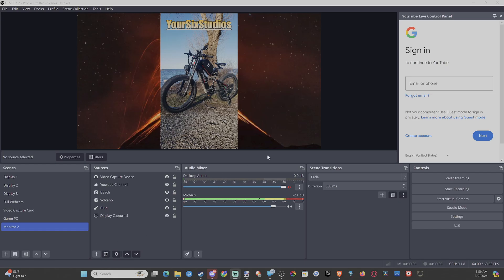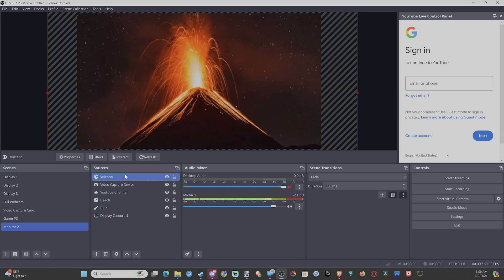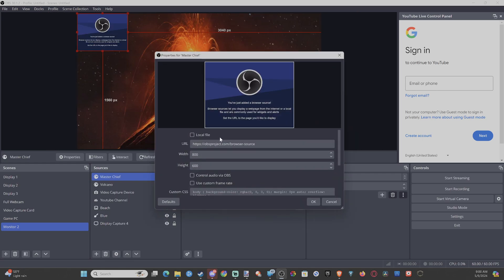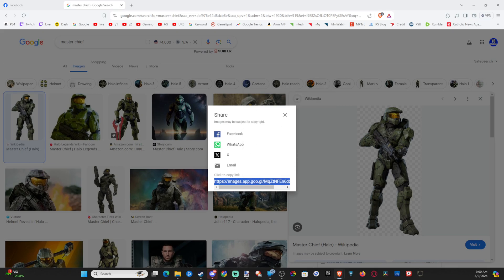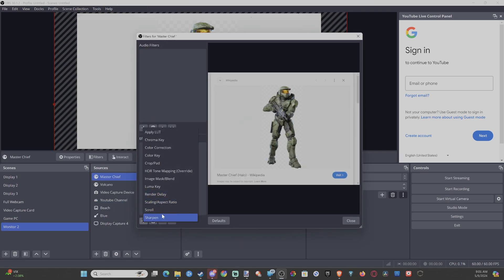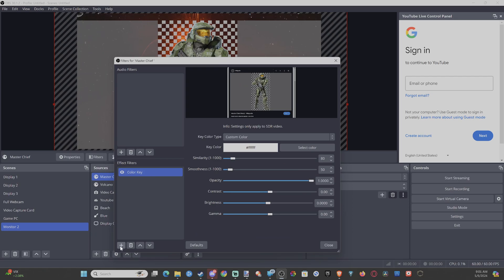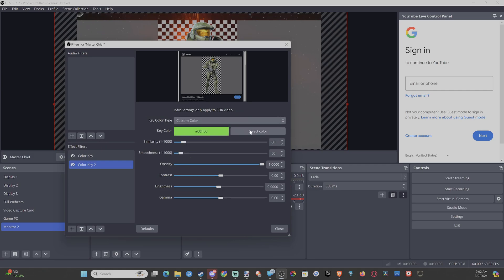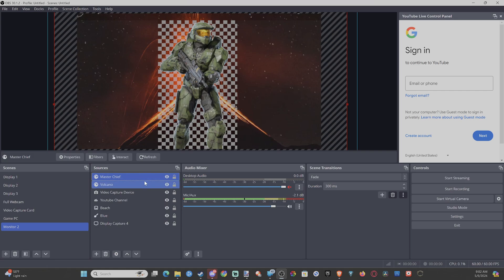How to Add a Browser Source and add URL's to OBS (Easy Tutorial)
Adding a browser source and incorporating URLs into OBS (Open Broadcaster Software) is a useful way to enhance your live streams or recordings. Let’s break it down:

Adding a Browser Source in OBS:
Open OBS Studio.

Create a new scene or use an existing one.
In the Sources section, click the “+” button and select Browser Source.
Give your source a name (e.g., “Web Overlay”).

If you want to display a web page, leave the Local file option off. Otherwise, you can load a web page from a specified URL.
Adjust the Width and Height settings to fit your desired dimensions (e.g., 1280x720).

Optionally, set a custom frame rate if needed.
You can also apply custom CSS to modify the appearance of the browser source.

Adding a URL to the Browser Source:
Paste the URL of the website you want to display into the appropriate field.
For example, if you’re streaming on YouTube and want to show a specific webpage, enter its URL.

Keep in mind that some websites may have GDPR pop-ups or other elements that you’ll need to handle